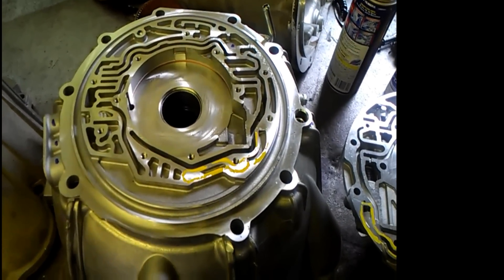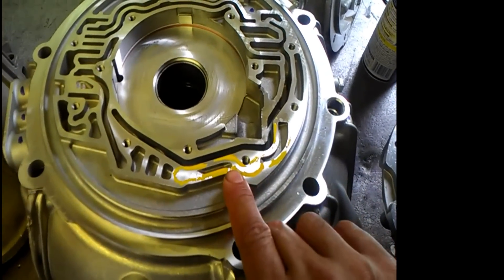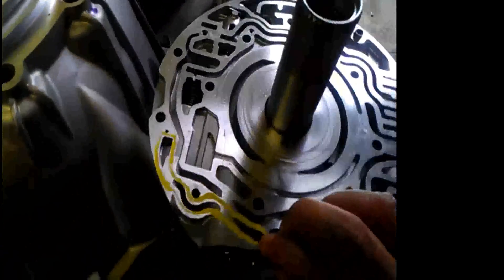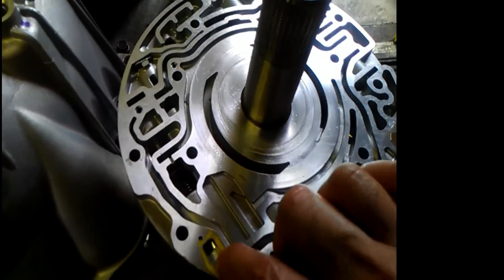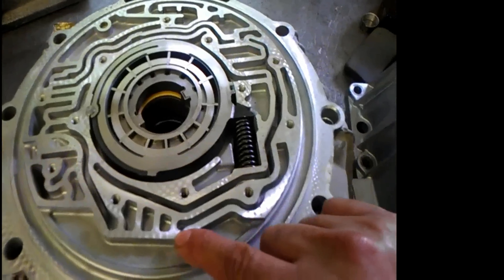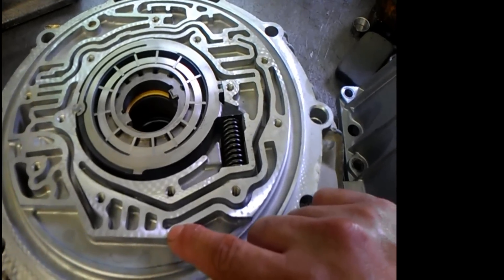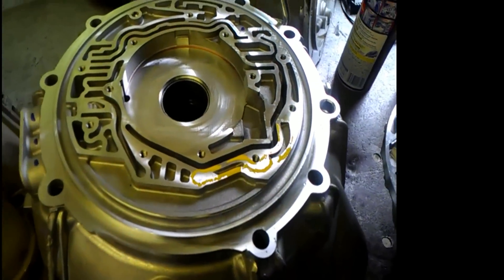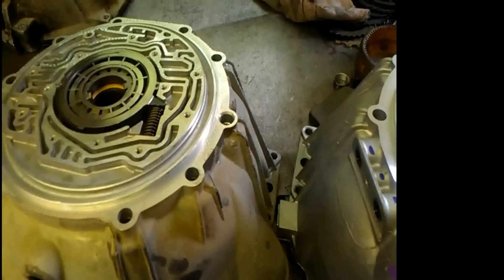6L90E Wrong Pump installed, No Boost Pressure Rise - Transmission Repair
2010 Chevy 2500HD 6L90-E Transmission.
Sometimes even when ordering parts from your local Dealership with VIN# and all information that is always asked by the sales representative, you end up getting the wrong part! We sometimes trust it because its a genuine part, not aftermarket.
And we skip the "Match-it" before you hand them a check "procedure"!
This was a Friday and "everything " has to go by "Friday". If you know what I mean.
So I had to locate a known good used one to get the job done. Was in luck since it was in pristine condition. If you worked on plenty of this units you know that it is very common to see the pumps on these things being scored by the converter shedding excessive amount of metal, which is a common issue.
The problem was corrected and I thought I share this with you guys to be on the lookout for wrong parts in general.